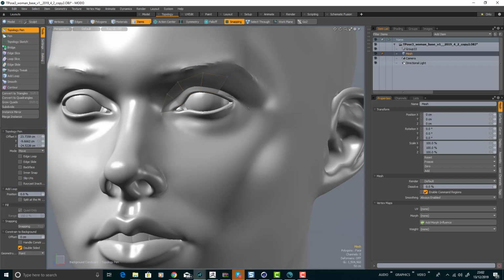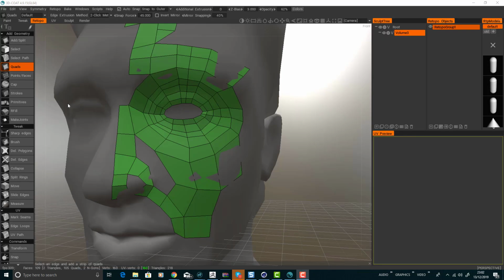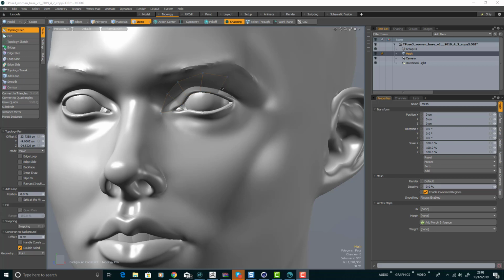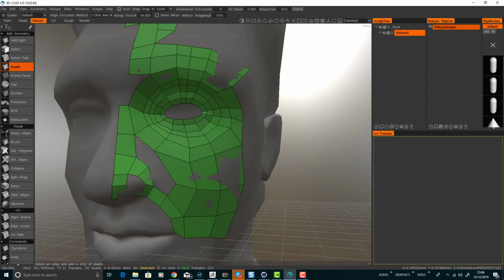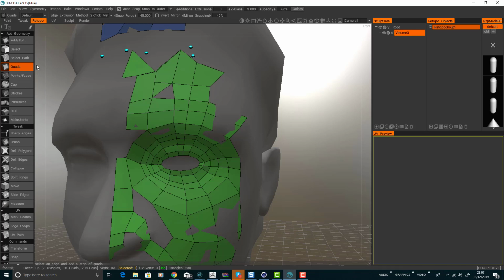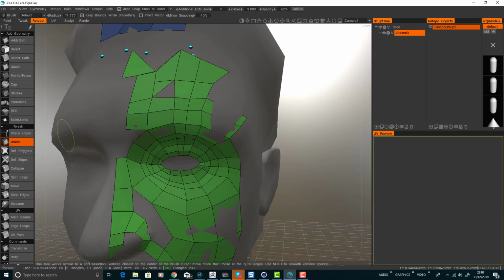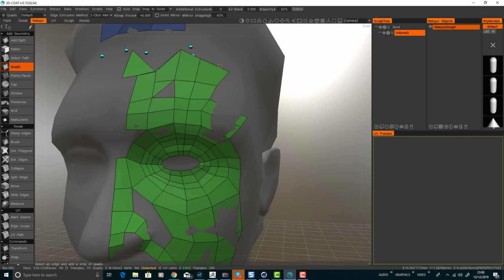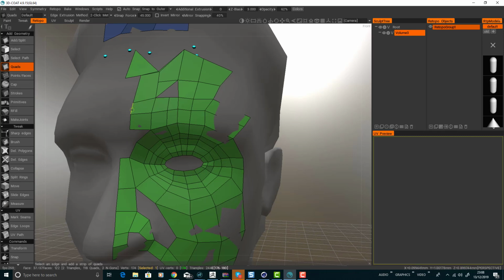3dcoat what im after